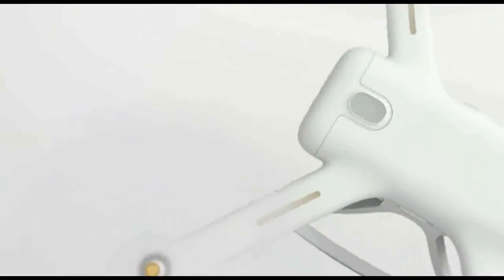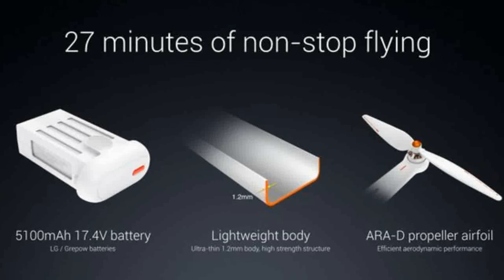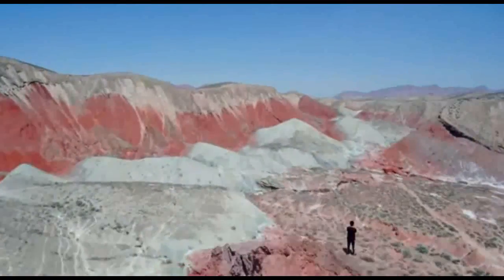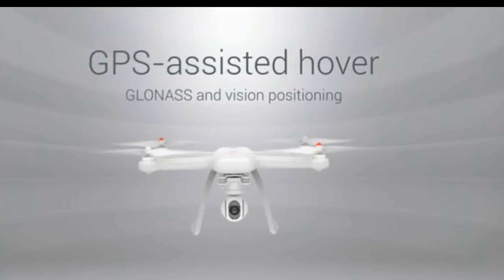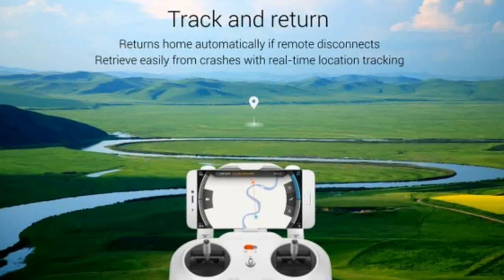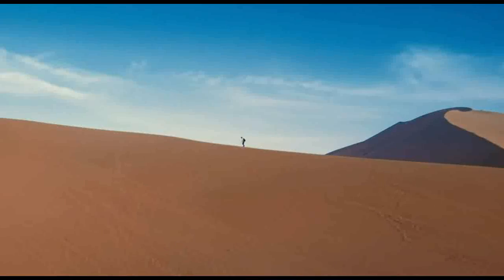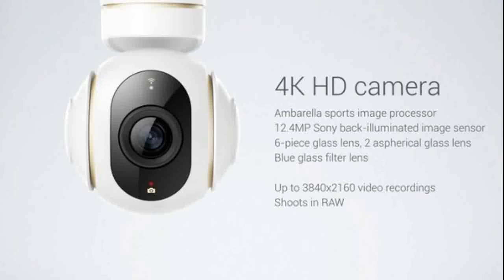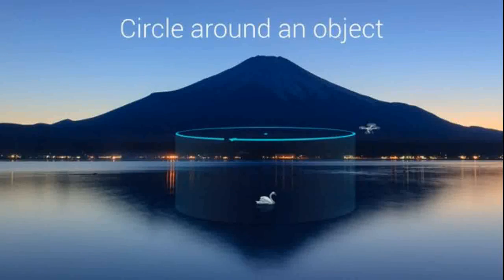Xiaomi unveils the Mi Drone, an Affordable and Modular Quadcopter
China's most popular consumer electronics maker Xiami has announced its first drone named "MI" , pricing it significantly lower than a comparable model by the market leader DJI.
Xiaomi's Mi Drone is a quadcopter with a three-axis gimbal, 4K camera, and a remote control that uses your Mi smartphone as its viewfinder.
The 4K version retails at around $460, while the 1080p model is priced at around $380. Typically, 4K-camera drones from DJI and Yuneec retail for more than $1,000.
Apart from the lower price, the another advantage of the Mi Drone is the modularity— the camera module is detachable. This new drone has a 5,100mAh battery, which is also easily replaceable, and Xiaomi claims the unit can get 27 minutes of non-stop flight time on a single charge, which is at the high end of what most consumer quadcopters offer.
The Modular & foldable design makes  Mi Drone portable and convenient to carry around.
The 1080p as well as 4K versions offer up to 104 degree wide-angle lens.
The Mi Drone uses both GPS and GLONASS for positioning, and has a visual positioning system on the bottom that allows it to remain stable while flying at low altitudes in environments where it cannot get a satellite signal.
One of the highlights of the Mi Drone is it returns back to the user automatically if disconnected from the remote. Users can trace and monitor the battery of Mi Drone from the attached phone screen of the remote. In case of low battery in Mi Drone, there is warning alarm on the phone screen.
The Mi Drone can hover automatically at the edge of no-fly zones. The remote control comes with built-in PCB antenna array for maximum reach. The PCB antenna amplifies the signal of the Mi Drone and it can be controlled up to 2 kilometres.
The Mi Drone also comes with Autopilot option that allows it for automatic take-off and landing, waypoint flight path planning, tap to fly on map, circle an object on the ground.